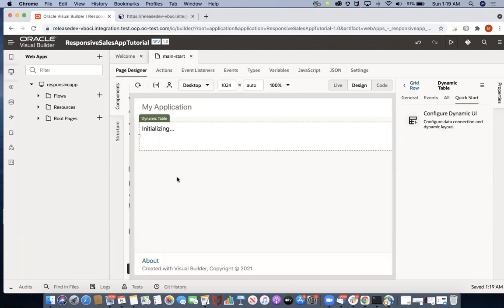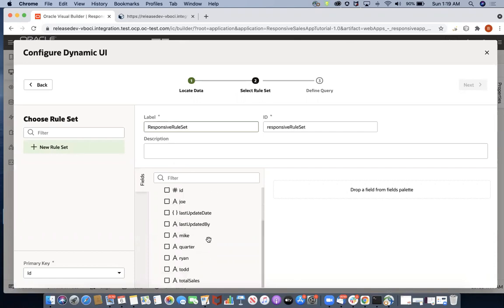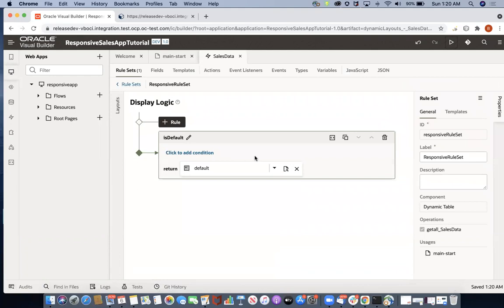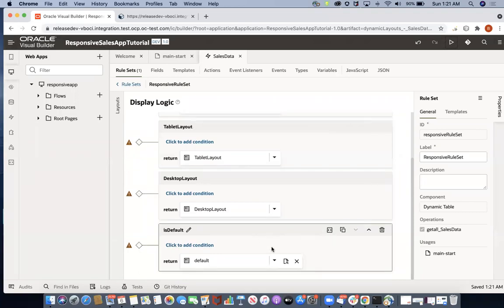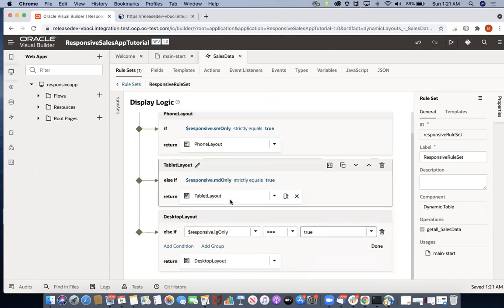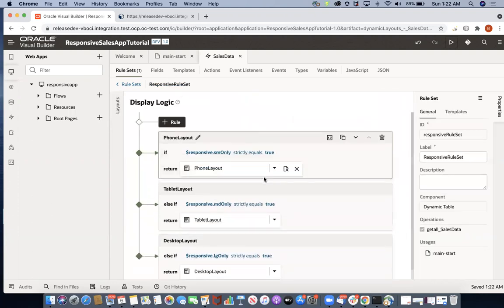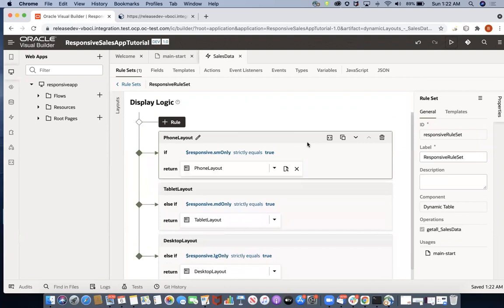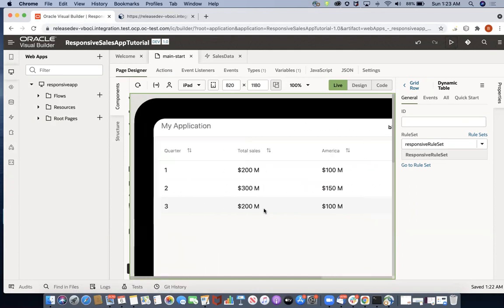Leverage Dynamic Components for Responsive Layout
Use Dynamic Table to control which items are shown based on the device accessing the application